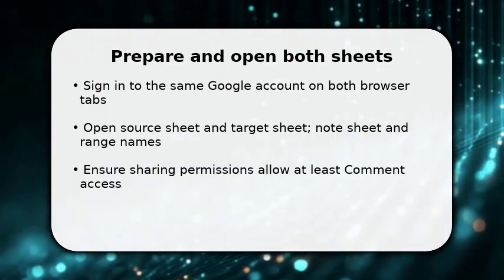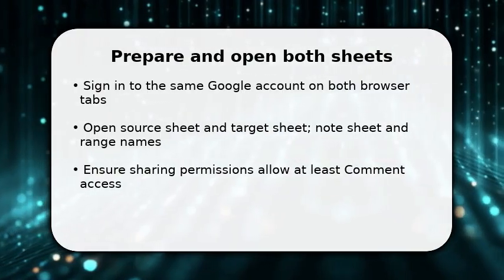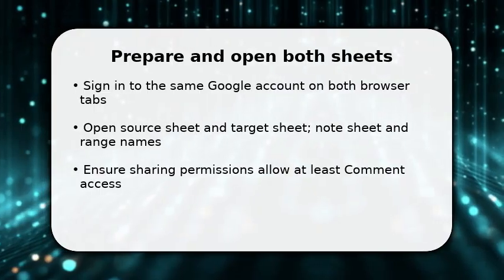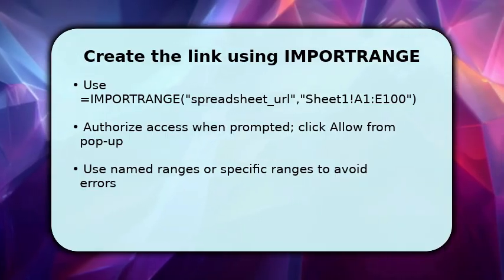How to Link Google Sheets to Another Google Sheets (updated)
How to Link Google Sheets to Another Google Sheets (updated) | 🔒 Surfshark VPN Deal — Stay private and secure. $1.99/mo + 3 Months Free ▸

Learn the updated methods for linking Google Sheets to another, enhancing collaboration and data management. Discover how to sync sheets in real-thy time with seamless integration techniques.

Google Sheets, linking spreadsheets, real-time synchronization, data sharing between Google Sheets, spreadsheet integration methods,